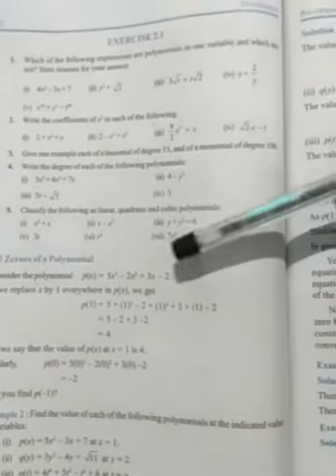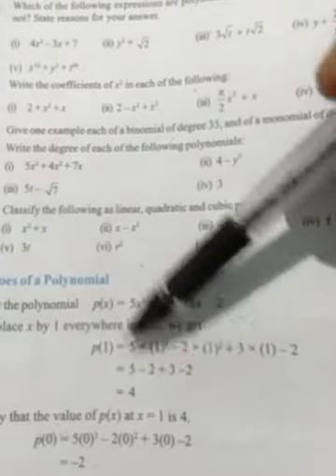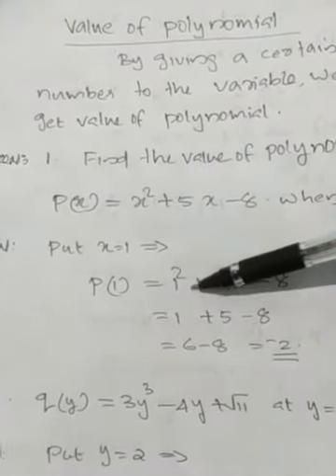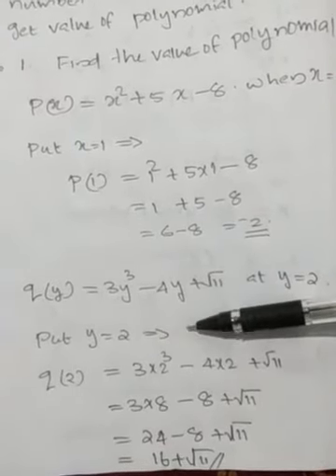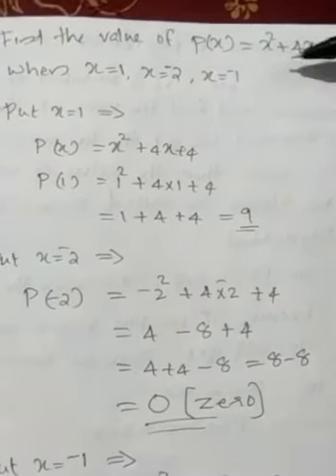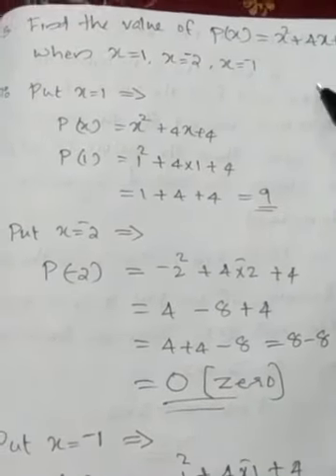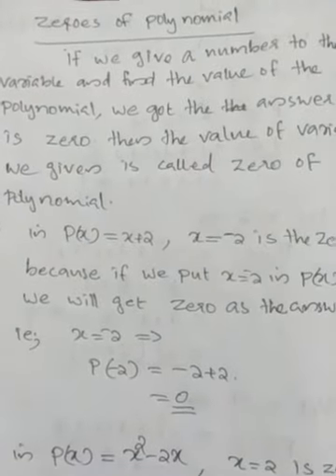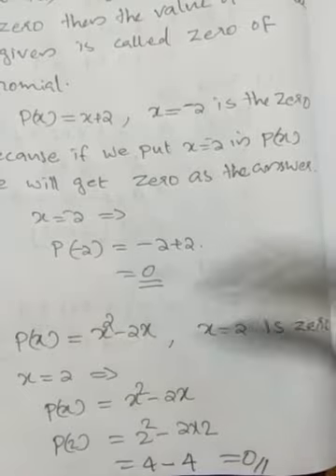cbse maths class9 polynomials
zeroes of polynomials,values of polynomials